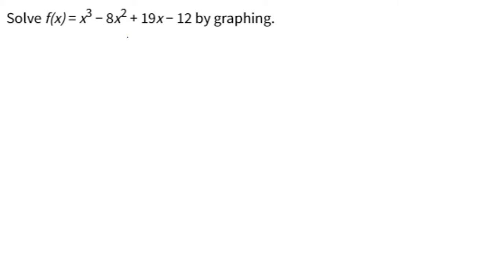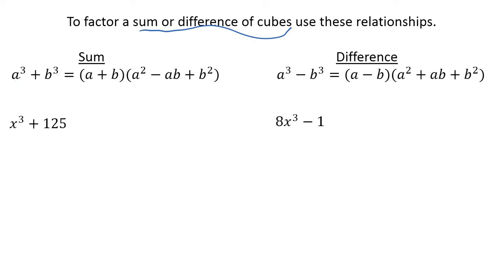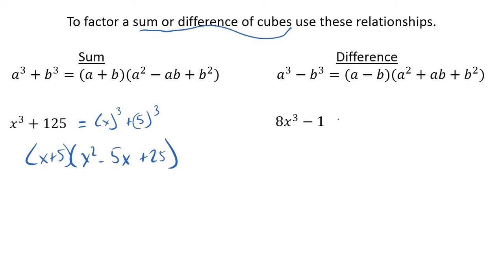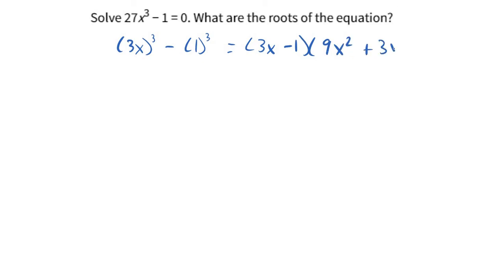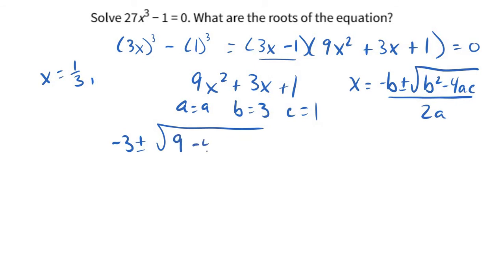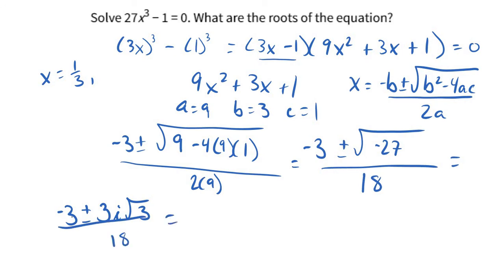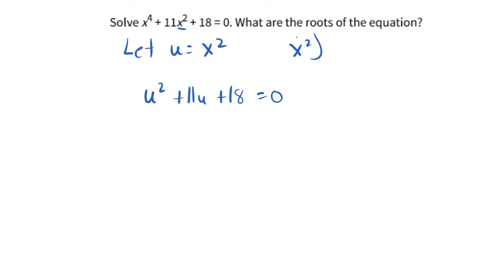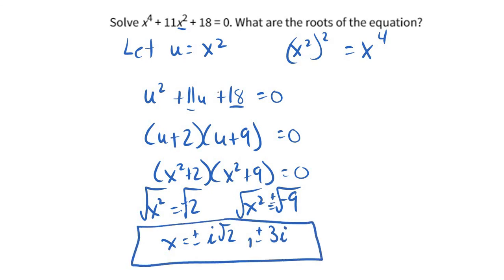Algebra 2 Introduction to Solving Polynomial Equations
Graphing, sum and difference of cubes and quadratic form are used to help solve higher degree polynomials